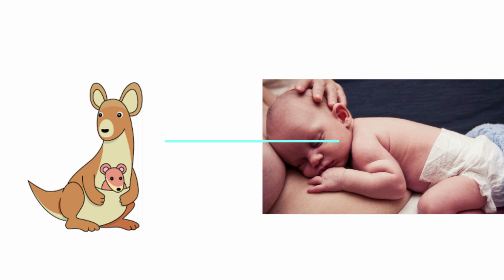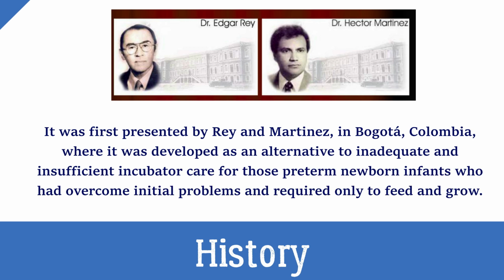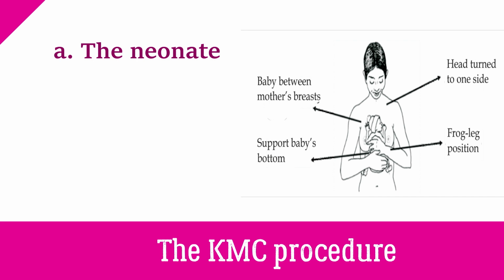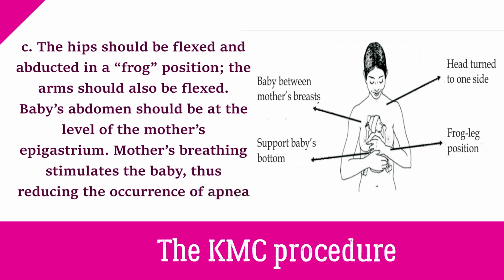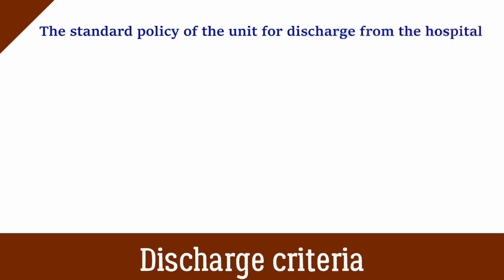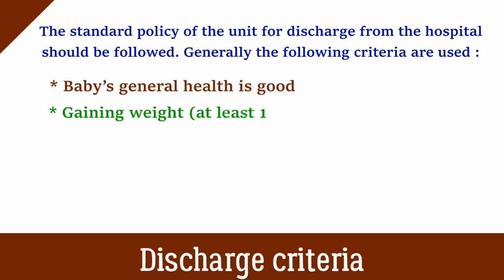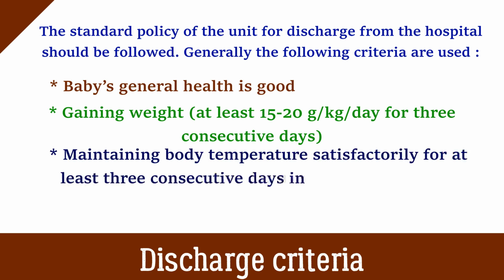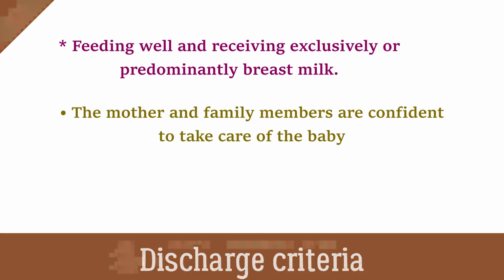KANGAROO MOTHER CARE (KMC)